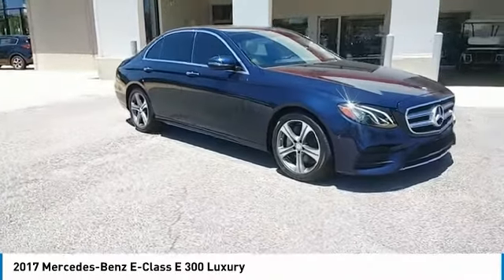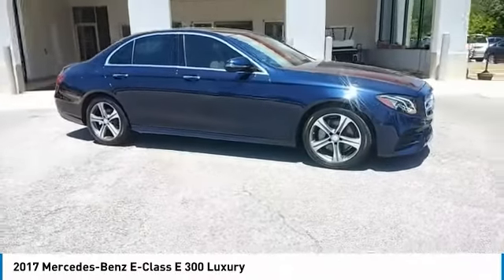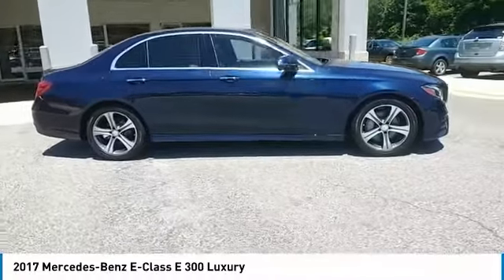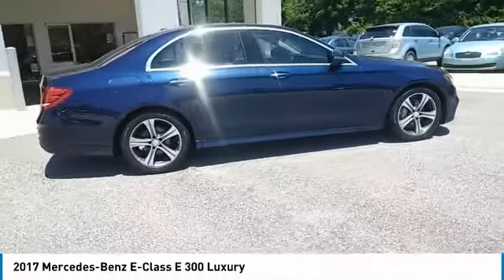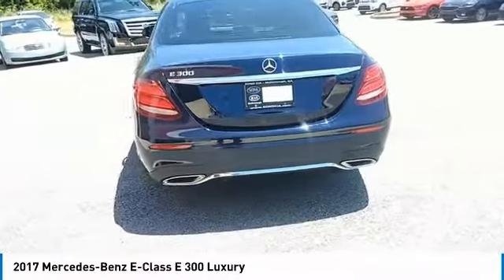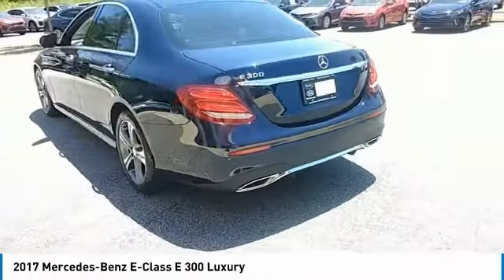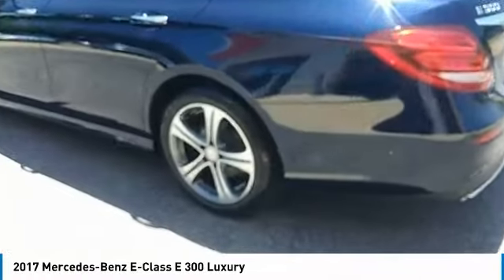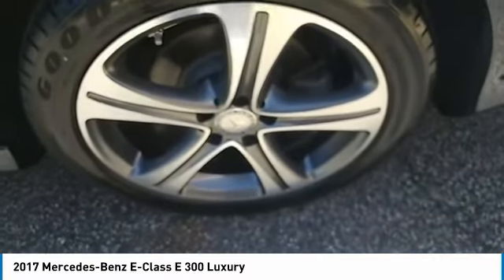2017 Mercedes-Benz E-Class Live McDonough GA P2527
2017 Mercedes-Benz E-Class E 300 Luxury

Sons Kia
100 Sons Drive

Bluebr2017 Mercedes-Benz E-Class E 300brRWDbr9-Speed AutomaticbrI4brCLEAN AUTO-CHECK NO DAMAGE, LOCAL TRADE-IN. Our Certified Team uses real-time Internet price comparisons to constantly adjust prices to provide ALL BUYERS The BEST PRICE possible. We do not mark them up, to mark them down! We utilize state-of-the-art technology to constantly monitor pricing trends in order to offer our shoppers the best competitive pricing and value.With our in house 3 month / 3 thousand mile powertrain and The name to trust in the Atlanta Market Sons will treat you like family. Recent Arrival!brOdometer is 8771 miles below market average! 22/30 City/Highway MPG Our Certified Team uses real-time Internet price comparisons to constantly adjust prices to provide ALL BUYERS The BEST PRICE possible. We do not mark them up, to mark them down! We utilize state-of-the-art technology to constantly monitor pricing trends in order to offer our shoppers the best competitive pricing and value.With our in house 3 month / 3 thousand mile powertrain and The name to trust in the Atlanta Market Sons will treat you like family.